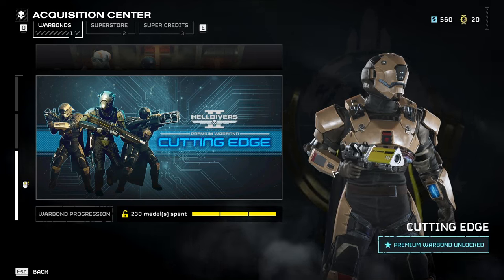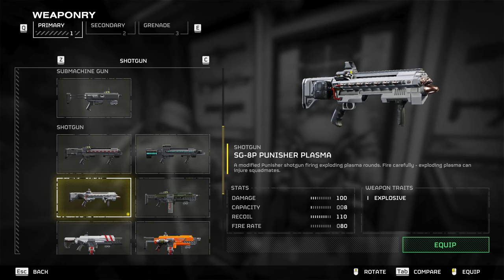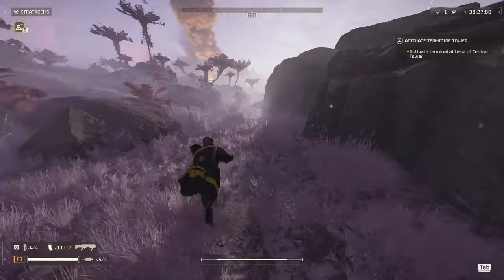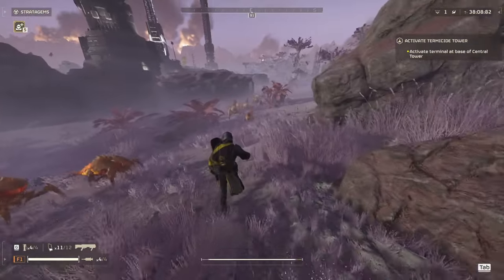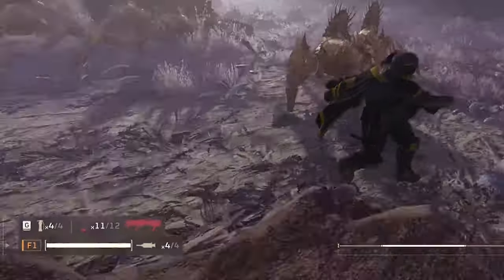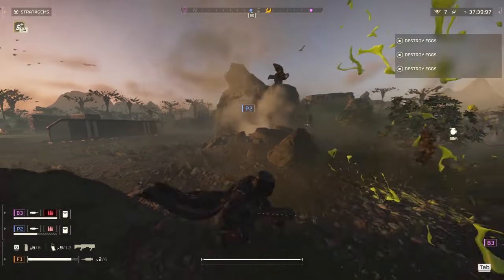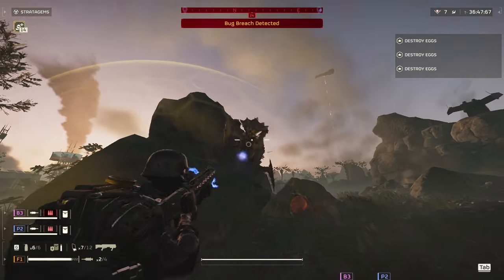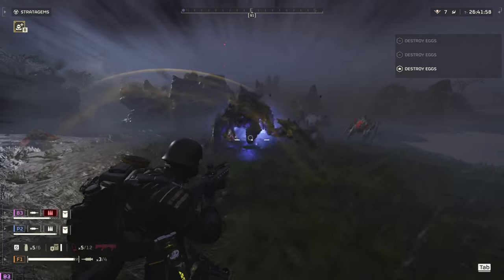Is the Plasma Shotgun worth? Helldivers 2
DId some missions with this gun, I gotta admit its kinda weird but I did have fun, Hope this video gives you an idea on what this gun is capable of.

0:00 Intro
0:37 Quick gun review
1:15 Against automatons
2:20 Against Terminids
3:00 It kills Chargers
3:20 Last thoughts, End